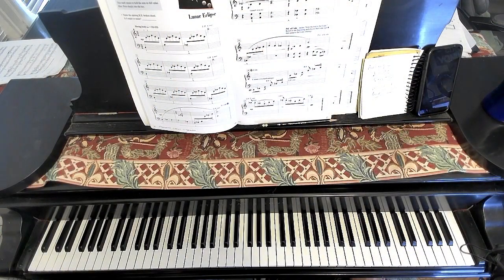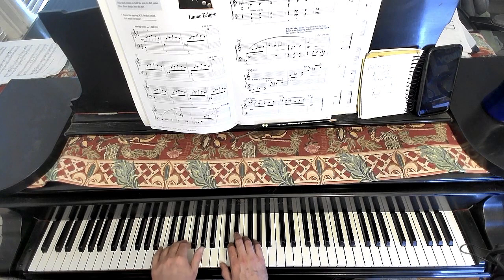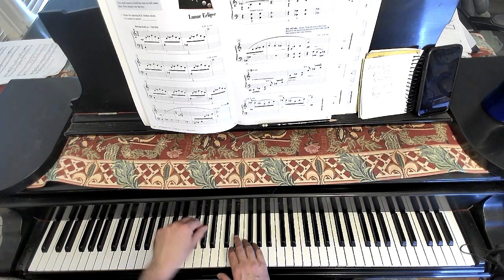LUNAR ECLIPSE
From FABER PIANO ADVENTURES LESSON BOOK 3A